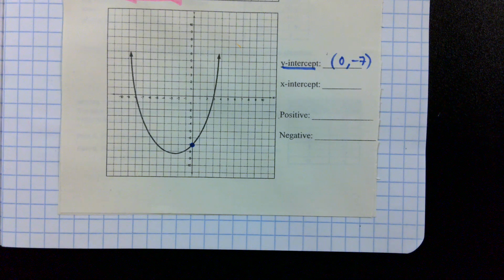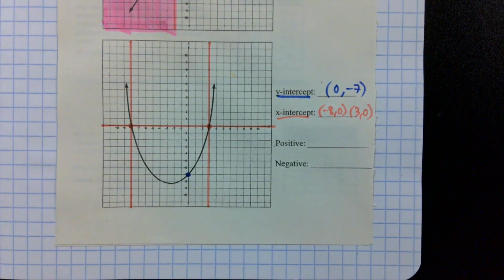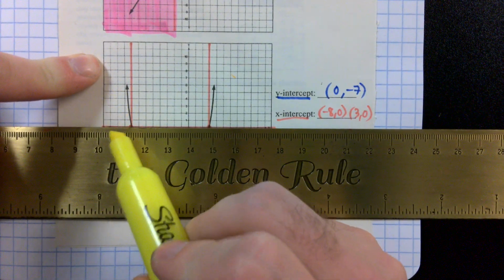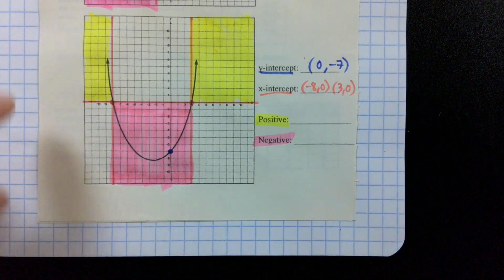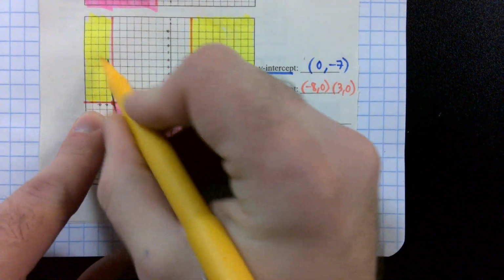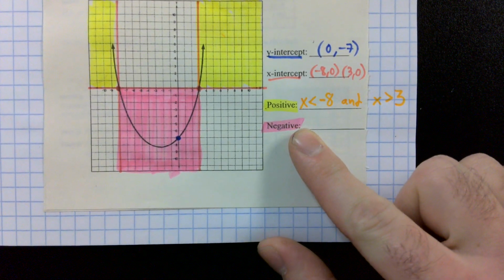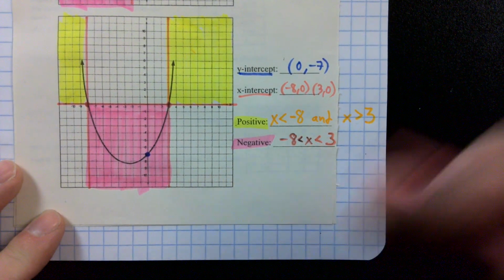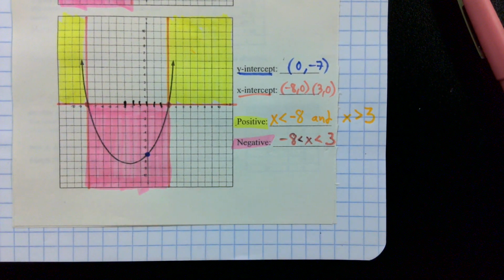3.4b Notes - Positive and Negative Intervals